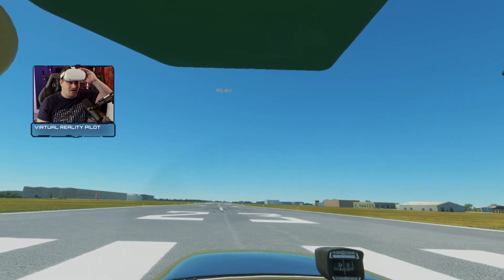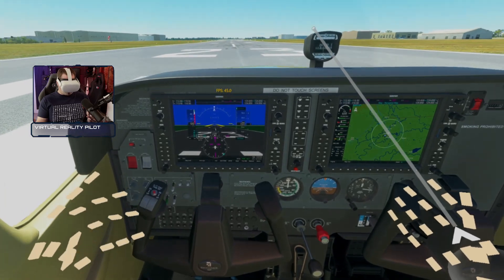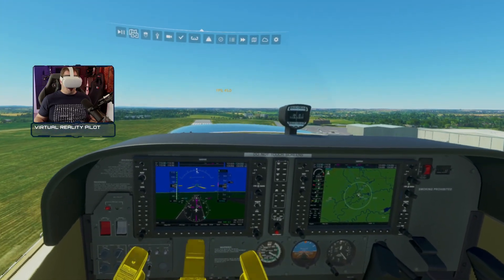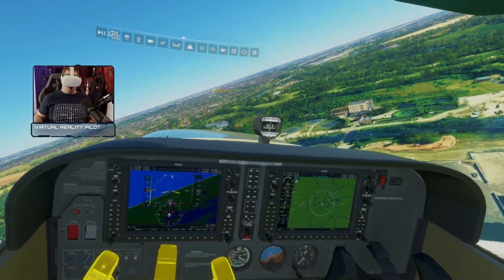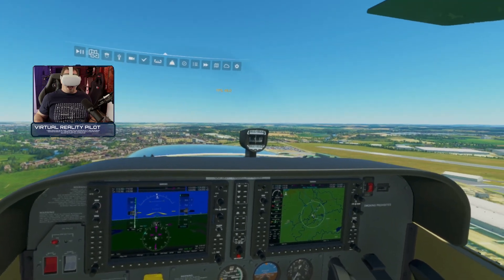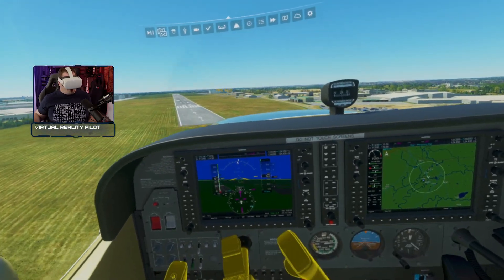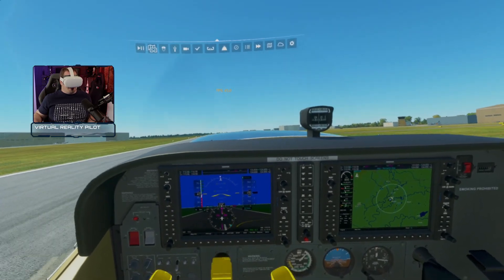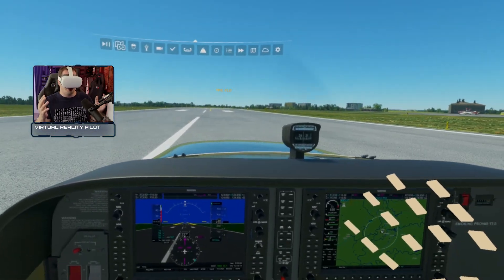NO PERIPHERALS - JUST YOUR HANDS! | Hand tracking available in MSFS via the OpenXR Toolkit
You can mkae use of handtracking with your Oculus Quest 2 or Leap Motion by downloading the OpenXR Tool Kit: